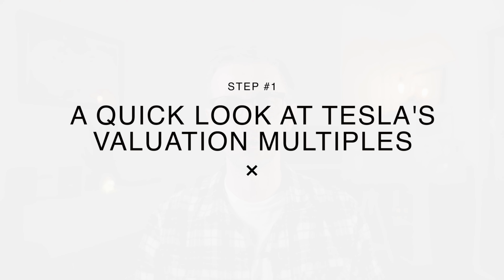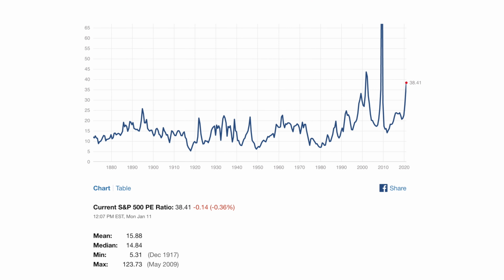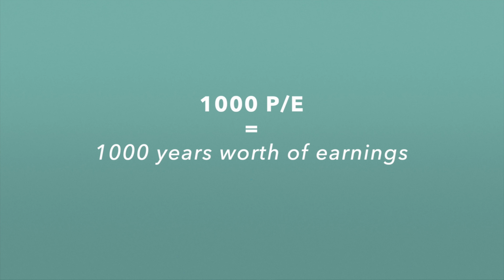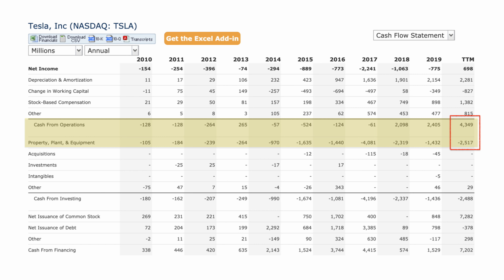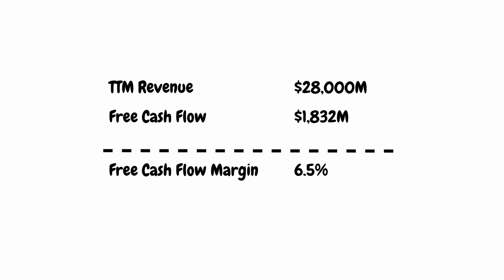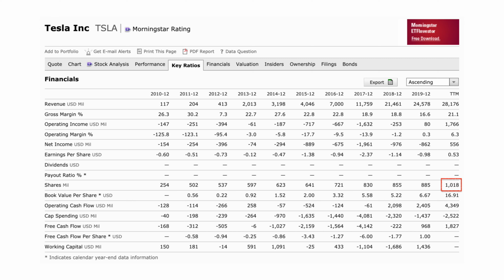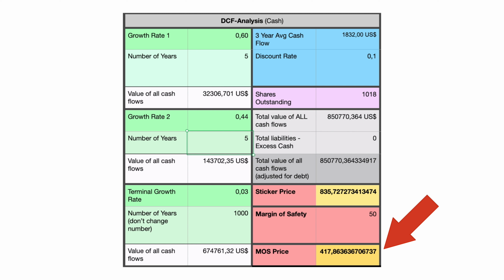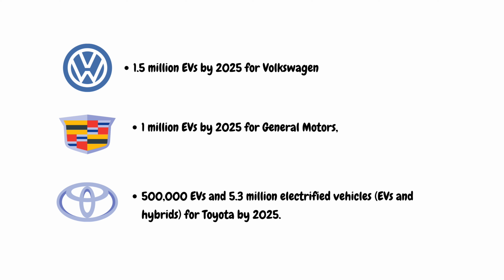Is Tesla Overpriced? Let's Do a Reverse DCF Valuation! (necessary growth for current share price?)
Tesla DCF Valuation Model: I will do a reverse DCF to illustrate what kind of growth rates the market is pricing into Tesla's stock right now. Based on these assumptions, you can decide whether Tesla's stock is still worth buying or whether Tesla is overpriced.

If you like this kind of thinking, you’ll probably enjoy the blog too:

Let’s start with the obvious: there’s too much investing content out there! Most of it is surface-level, driven by frequency, clicks, or engagement hacks.

I built my blog to be the exact opposite:
✅ The highest quality write-ups you will find on the market
✅ Low-noise, high-signal.
✅ Deep thinking, not dopamine-inducing content.
✅ In-depth write-ups on hidden, but super high-quality businesses from all across the globe
✅ Timely updates on my portfolio decisions
✅ Mental models & valuation templates to improve your PROCESS
✅ Exclusive interviews
✅ Macro commentary

Don’t know what a DCF is: DCF stands for discounted cash flow method and basically the method attempts to measure the intrinsic value of a business by focussing on a business’s cash flows. It can be considered the most theoretically correct valuation method available but obviously relies heavily on your inputs and assumptions.

Before you start berating me in the comments, be aware that I point out in the video that this is kind of a back-of-the-envelope calculation and is certainly not perfect. I might very well get some of the inputs wrong. Feel free to jump in and correct me if you think some of the assumptions are just completely false.

Chapters:
0:00 Intro
1:58 Valuation multiples
3:23 Is Tesla a car company?
05:05 DCF: Valuing Tesla based on its earnings potential
10:09 Margin of Safety Price
10:40: competition in the space is about to get fierce
11:20 Law of large numbers

Before making any financial or investment decisions, I recommend you consult a financial planner or advisor to take into account your personal investment objectives, financial situation, and individual needs.

In no event shall René Sellmann be liable to any viewer for any damages of any kind arising out of the use of any content published on this channel, including, without limitation, any investment losses, lost profits, lost opportunity, special, incidental, indirect, consequential or punitive damages.

I hope you enjoyed the content!